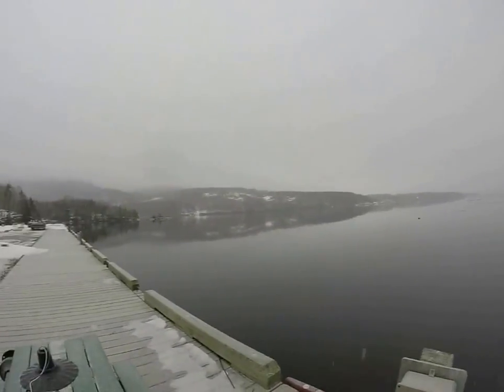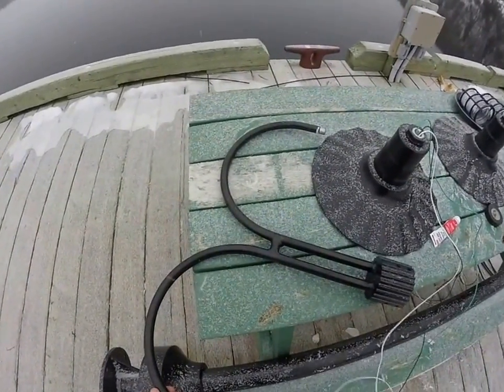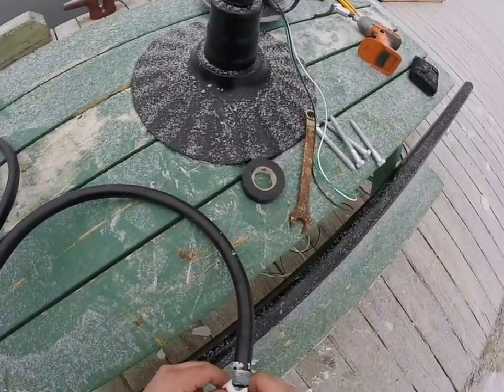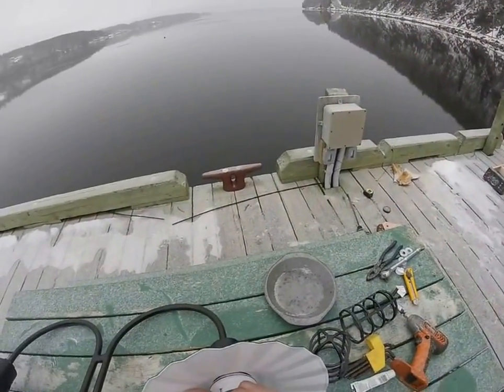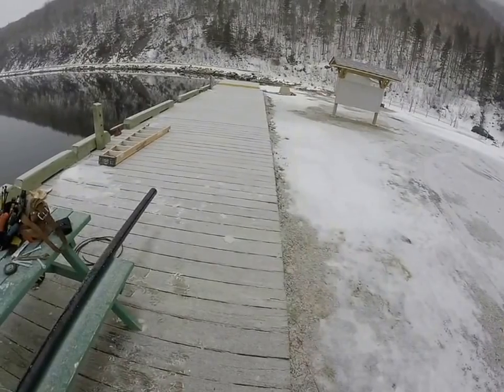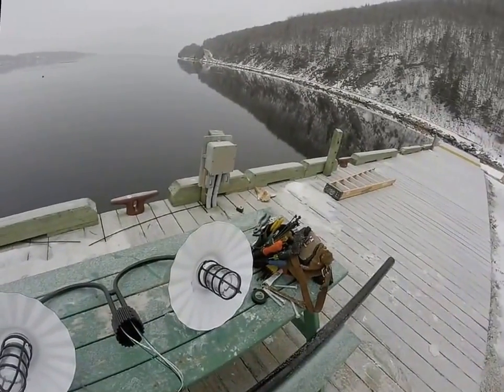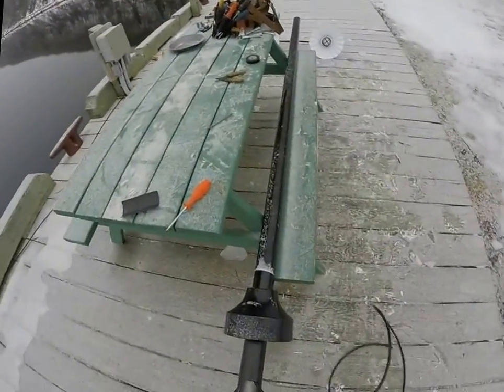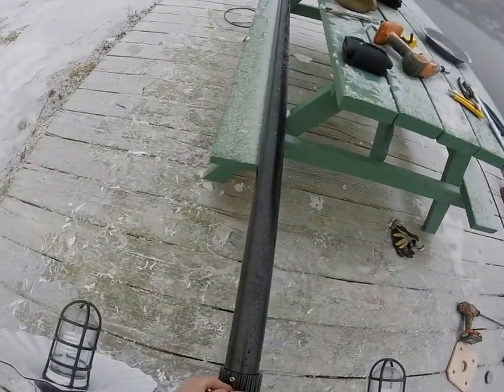Installing Small Pole Lights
I was doing some volunteer work installing some pole lights on a wharf. This video is basically the boxing and putting the lights together.